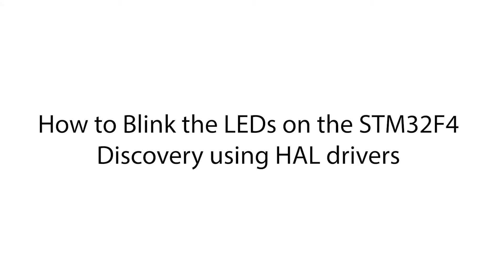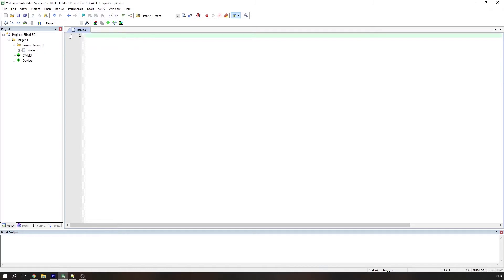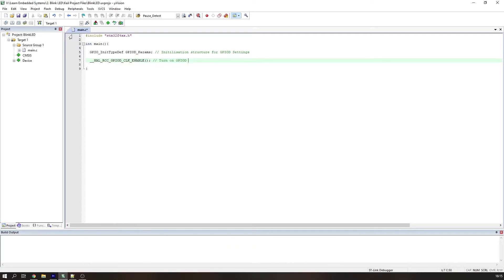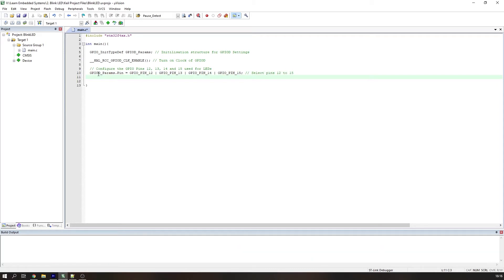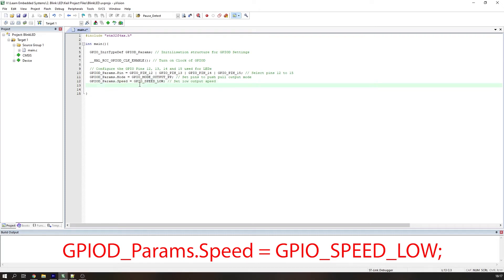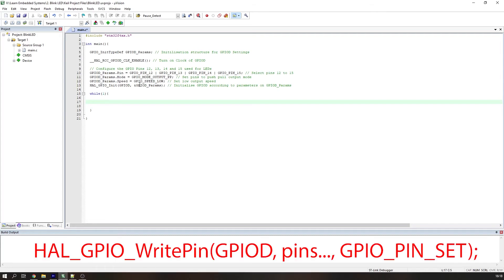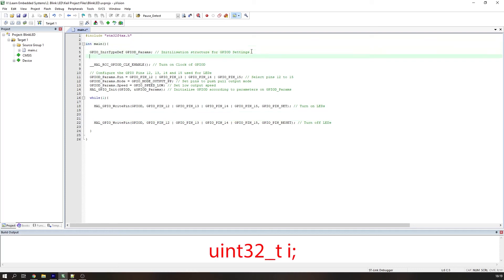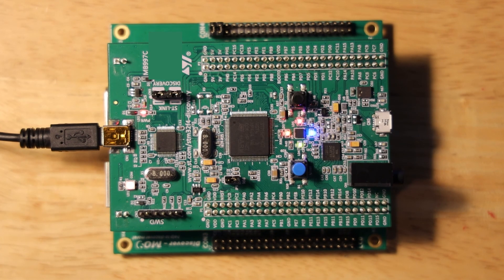Getting started with HAL: STM32F4 Discovery Blink LEDs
This tutorial covers the steps for programming the STM32F4 Discovery Board to blink the LEDs on and off indefinitely using the HAL libraries. The HAL (Hardware Abstraction Layer) libraries can help us set up and operate the GPIO on the STM32F4 Discovery board.

The source code of the program created in this video is available

Keil µVision 5 is an IDE developed by ARM and is suitable for programming many of their microprocessors, in this case, the STM32F4VGT which is found on the STM32F4 Discovery education board. The Keil µVision 5 IDE allows you to write code for, program and debug the STM32F4 Discovery Board.

You can find more embedded systems tutorials and projects on my